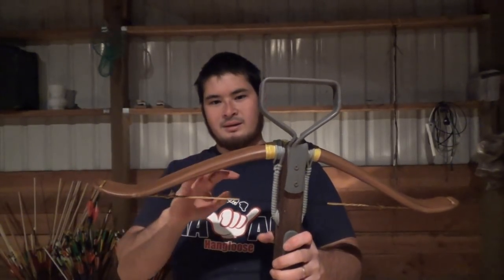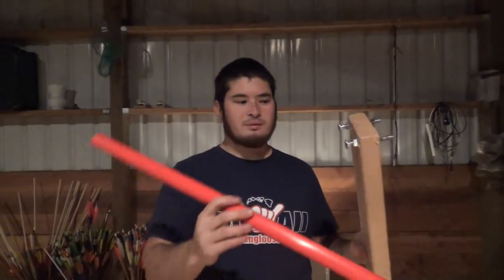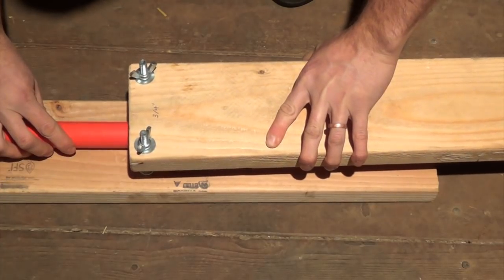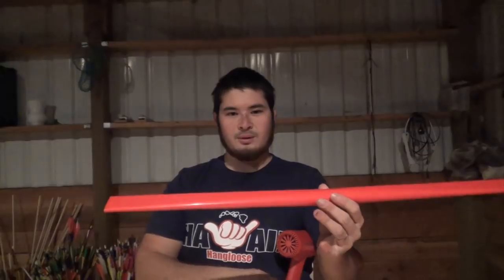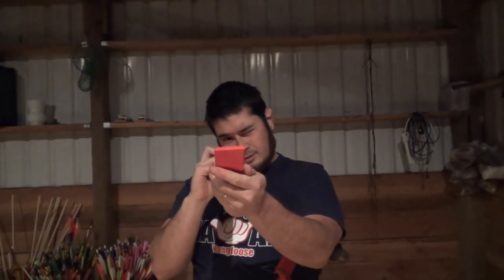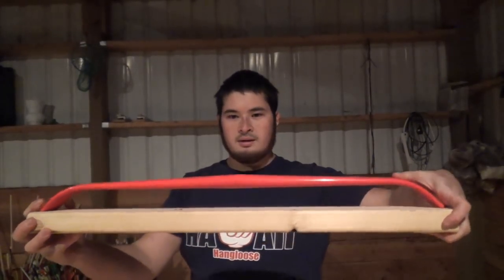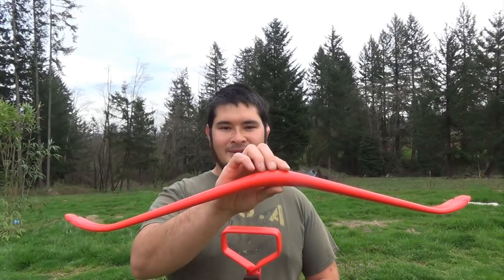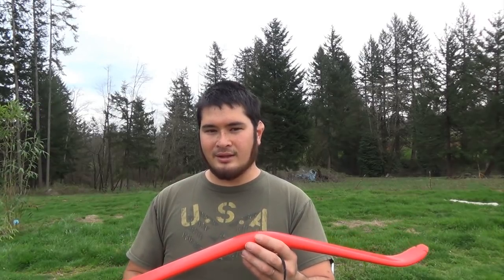100lb Medieval Style PVC Crossbow for Under $10 Part 3 - Building the PVC Prod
Hey everyone! I had a lot of great response to my latest crossbow video. So today we're going to be building a 100 pound medieval style crossbow with a PVC prod. While I use more expensive furniture grade PVC, this bow can be made with plumbing and electrical grade PVC to bring the total material cost below $10 per crossbow.

The stock is simple and is based loosely on early medieval types. The lock or trigger is also based on early wood crossbow triggers and is known as a pin or Skane lock. Using PVC, we can make a strong and reliable trigger mechanism with safety, a bolt retainer, and a stirrup. One of the biggest issues with the last 100 pound crossbow build along was how hard it is to string the bow. In this series we'll go over how to make a simple rope stringer to help make getting the string on much easier and much safer.

Material List for Crossbow -
32” long piece of 2x3 (1.5“x2.5”) lumber
49“ length of 1/2” Schedule 40 PVC electrical conduit
2.5“ to 3” length of 1/2“ dowel for trigger pin
Six 2” screws or similar fasteners
30“ long piece of 1” Schedule 40 PVC pipe
4 Feet of Paracord for string
15 Feet of Paracord, 10 additional for wrapping bow
10 Feet of 1/2“ or larger rope for bow stringer

Heat source (heat gun, torch, stovetop) and flattening jig
1/2” and 3/4” drill/spade bits and a drill or drill press
Saw, files, and sandpaper for cutting and shaping pieces

Material List for String -
Dacron or Polyester string material (approx 35 pound test)
Serving thread, nylon or other string serving thread

Serving jig or string server

Material List for 6 Bolts -
Six 3/8” straight grained hardwood dowels, 16-18 inches long
Six archery points, tie-in points, or PEX points
Twelve feather or plastic fletchings. Duct tape also works

Glue for points and glue or tape for fletchings
File or grinder for tapering points and shaping nocks